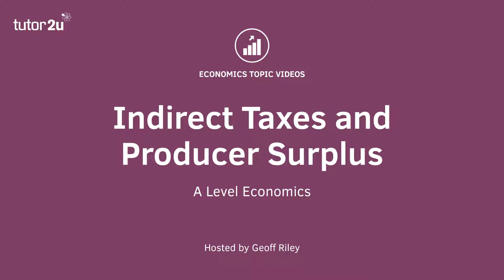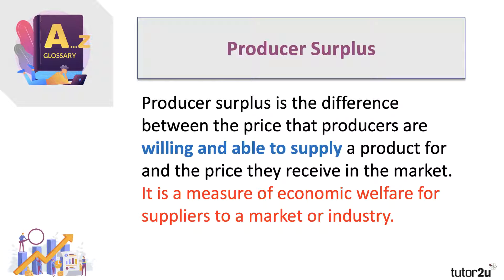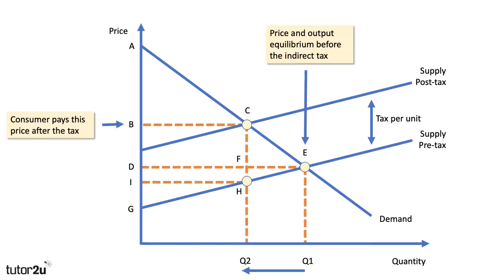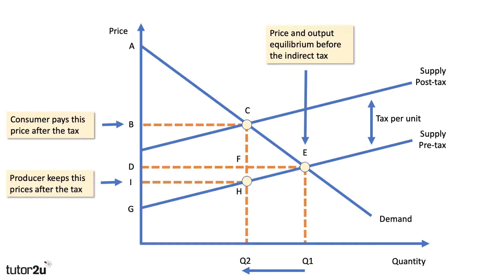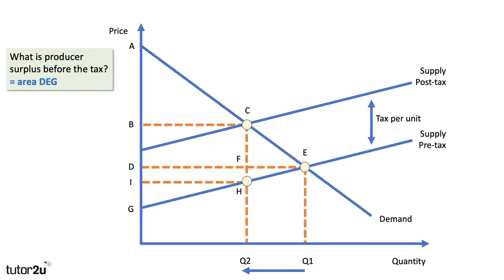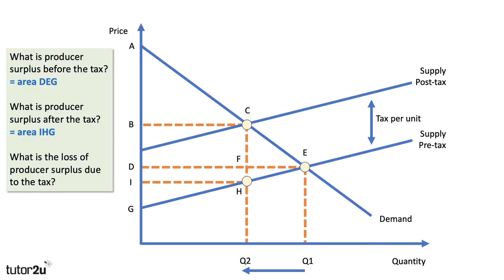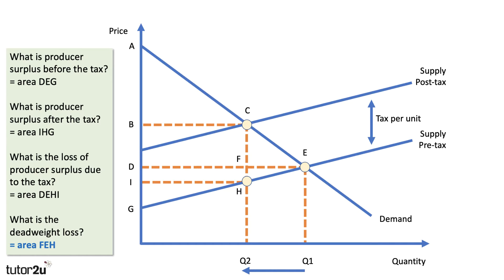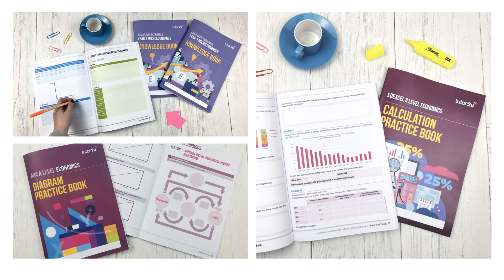Indirect Taxes and Producer Surplus I A Level and IB Economics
​In this revision video we work through step-by-step the impact of an indirect tax on the level of producer surplus.